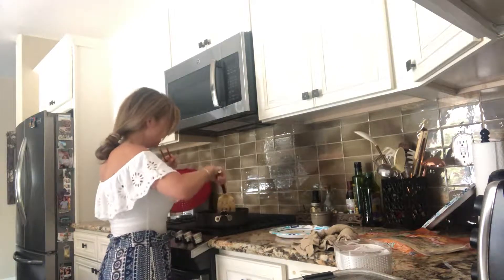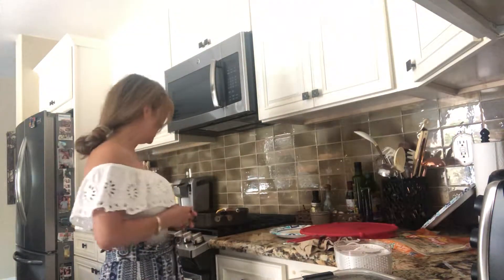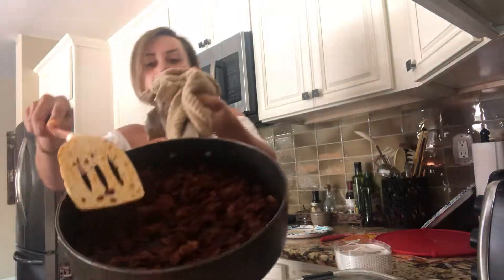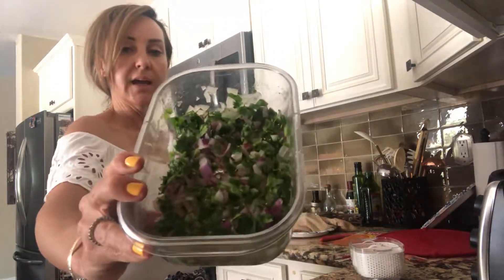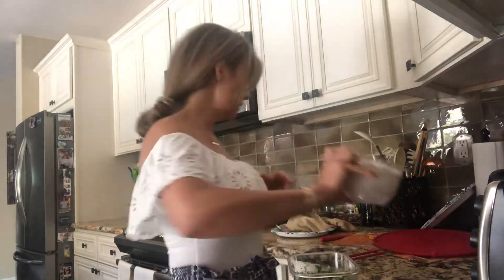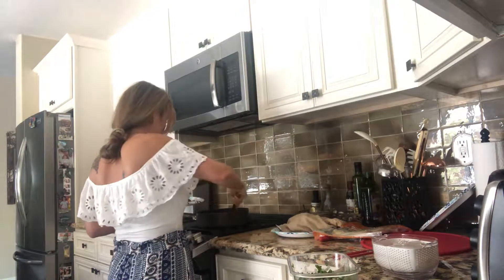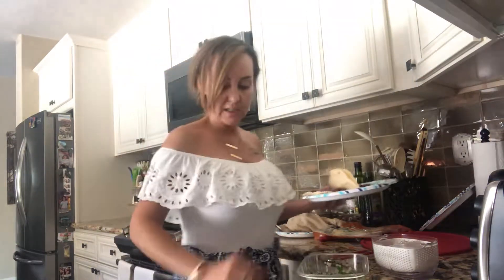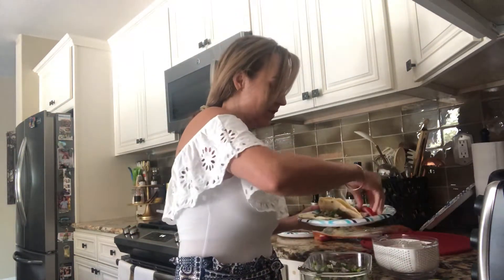Easy vegan tacos in minutes by Nora Reynoso-Meatless Mondays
Easy vegan tacos made by  Nora Reynoso author of Rescuing myself,
➖1/2 bag of tater tot‘s
➖1 vegan soy chorizo
➖Grapeseed oil
➖ Garlic salt /seasoning salt
➖One pack of your favorite tortillas
For garnish & toppings
➖Diced onions ( I prefer red onions but it’s optional)
➖Cilantro
➖Tomatoes (I prefer cherry tomatoes)
➖One fresh green chili 🌶 (I prefer jalapeño)
➖Half a lemon 🍋
➖salt & pepper
And
➖Sliced radishes on the side

In a pan culture grapeseed oil make sure it’s hot before adding your tater tot‘s. Brown and cook the potatoes,
Add Garlic powder /seasoning salt optional
Put potatoes on the side and start cooking in the same pan the chorizo once it’s done you may add the potatoes back together and mix well.
For the pico de gallo just chop up all the ingredients add the salt and pepper and lemon mix well
🔥 eat for a purpose🔥
Meatless Mondays